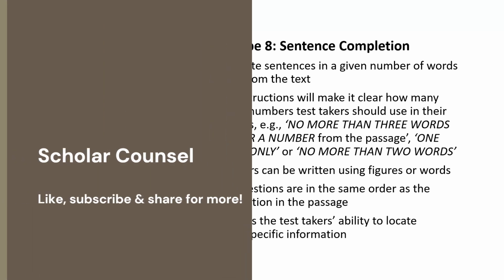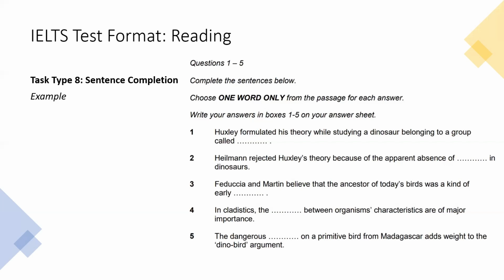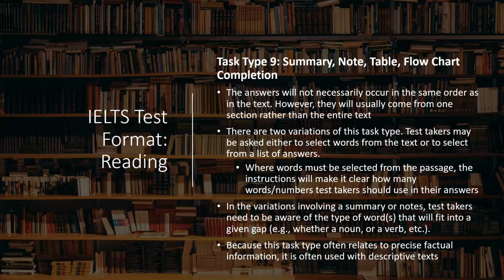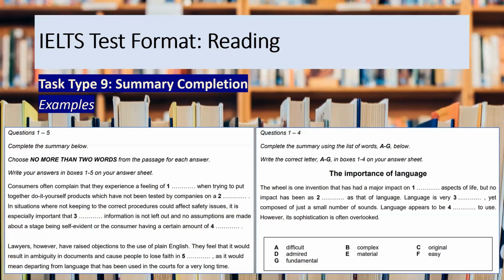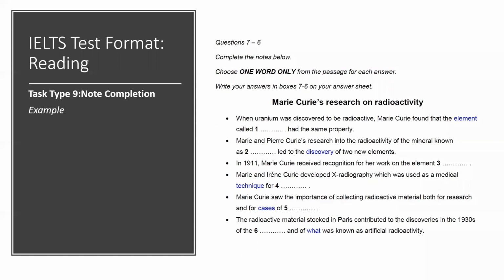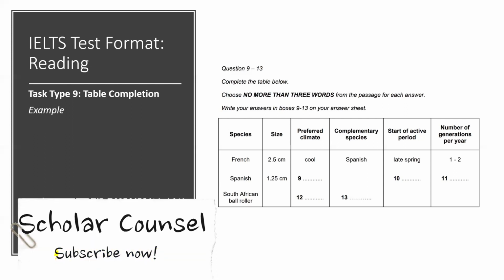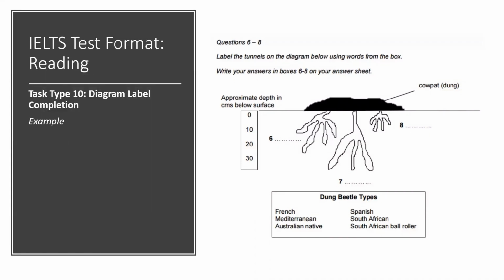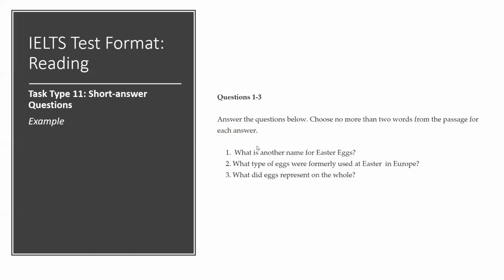14 Question Types in IELTS Reading - Part 2 | IELTS Essentials | Understanding IELTS Reading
In this video 7 out of 14 question types of IELTS reading are discussed with a student. Each question type is discussed in detail along with examples.